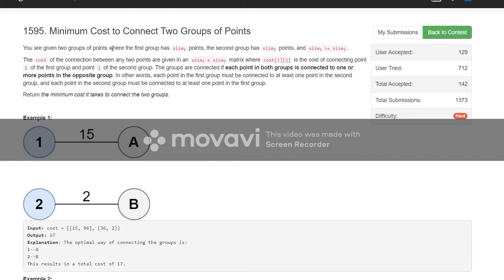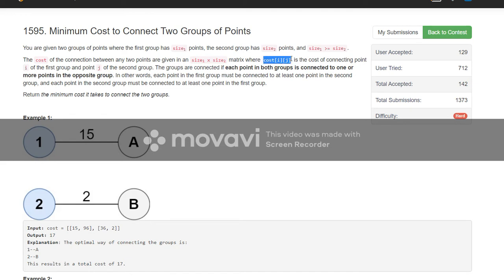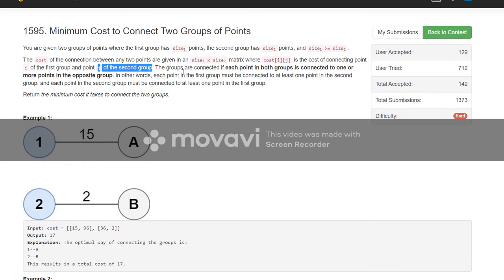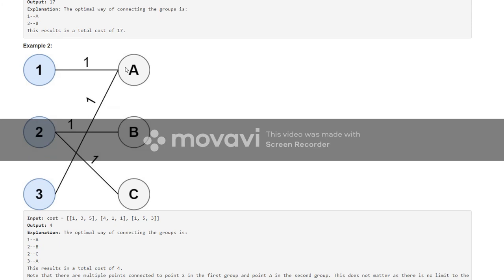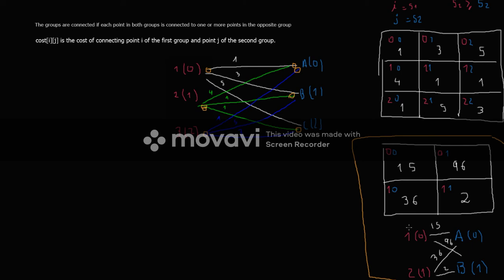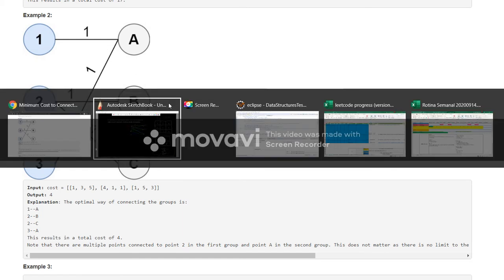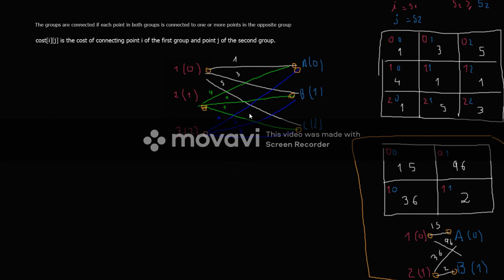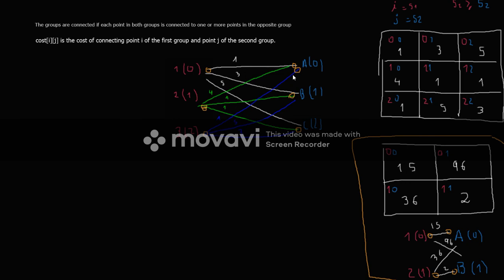1595 Minimum Cost to Connect Two Groups of Points (Problem Explanation)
Explanation of leetcode question 4 of contest 207